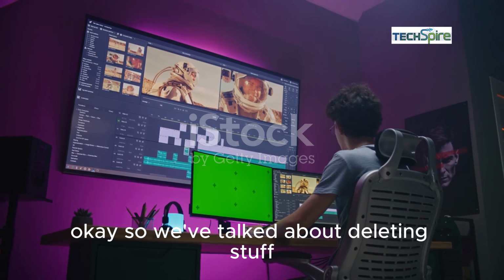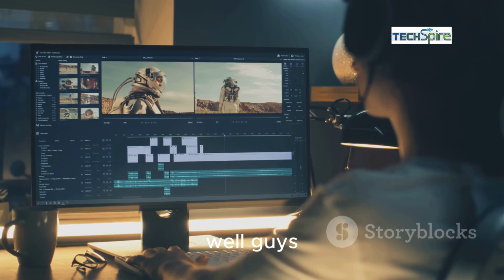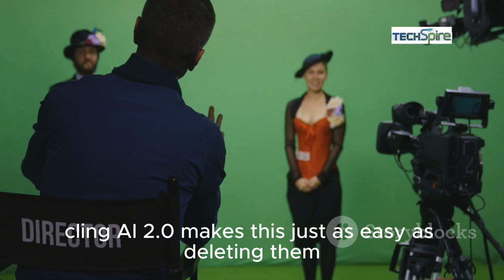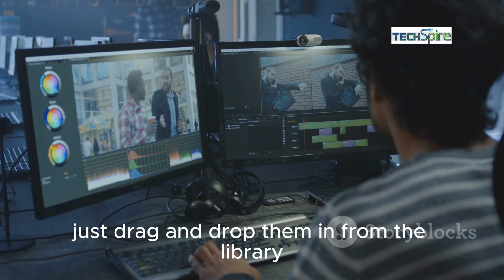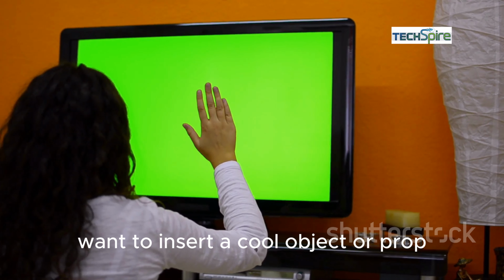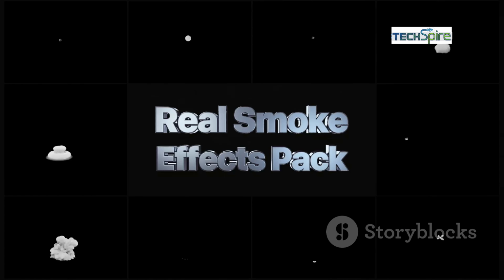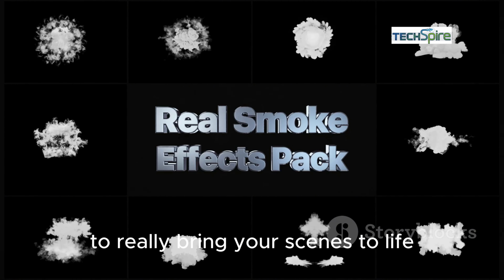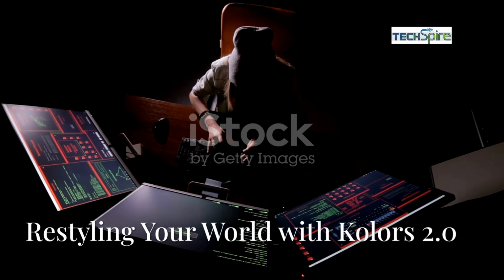Insane Kling AI 2 0 Hacks You Need to Know!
Unlock the power of Kling AI 2.0 in our latest video, “Insane Kling AI 2.0 Hacks You Need to Know!” Dive into the world of enhanced cinematic video quality and discover how to create dynamic action shots with upgraded Kolors 2.0. Learn to master camera movement presets and adjust shot intensity like a pro, while exploring prompts for stylized characters and thrilling racing car scenes.

With comprehensive tips on advanced compositing techniques, you'll enhance your videos in no time! Get ready to elevate your filmmaking game!

OUTLINE:

00:00:00 Insane Kling AI 2.0 Hacks You NEED To Know!
00:00:28 Welcome to the Future!
00:01:00 Your Vision, Amplified
00:01:41 Camera Movements That Flow!
00:02:11 Unleash the Action!
00:02:48 Fine-Tuning the Intensity
00:03:27 Characters with Style
00:04:03 Fast Cars, Epic Races
00:04:41 Your Compositing Powerhouse
00:05:14 Compositing Hacks for Seamless Edits
00:05:49 Mastering Element Selection
00:06:22 Deleting Unwanted Elements
00:06:54 Adding New Elements
00:07:25 Restyling Your World with Kolors 2.0
00:07:59 Character Consistency Through Image Editing
00:08:34 Mastering Advanced Restyling Techniques
00:09:13 Unleash Your Inner Video Editing Master!